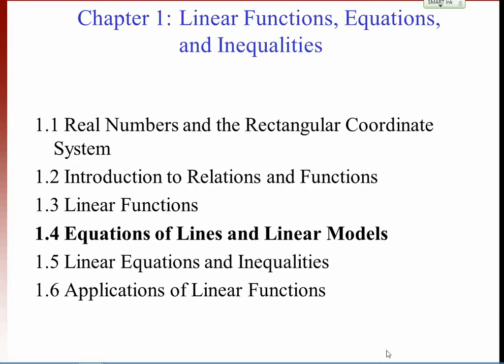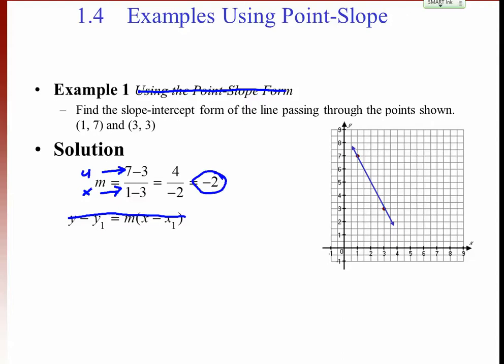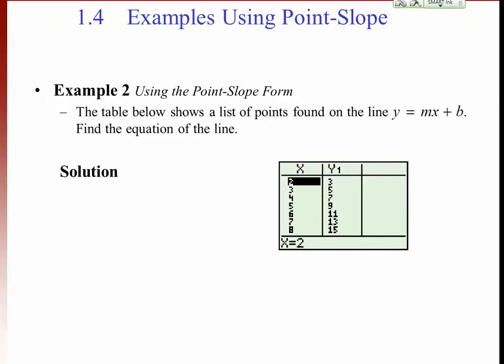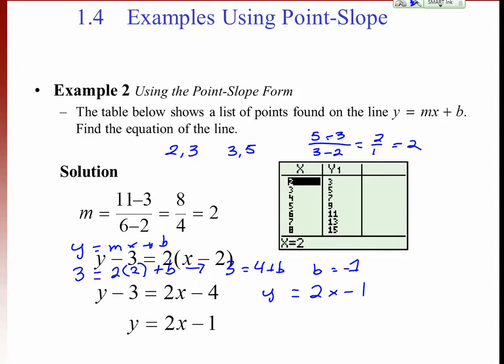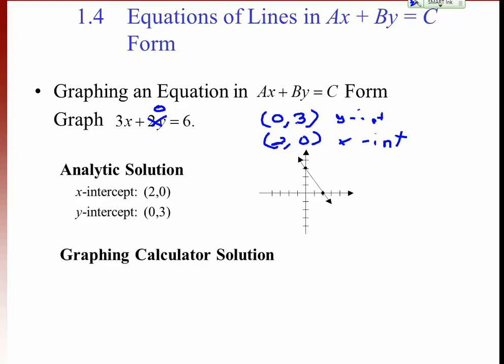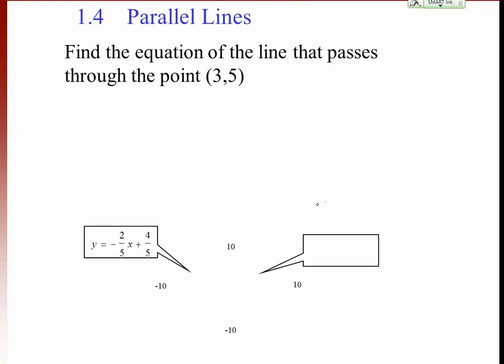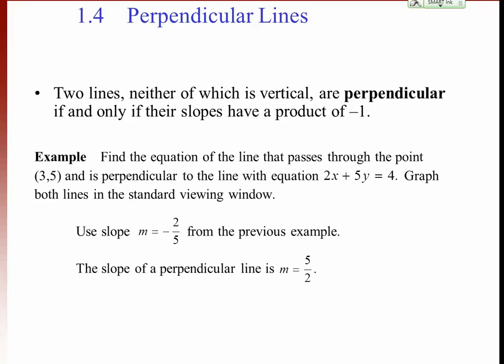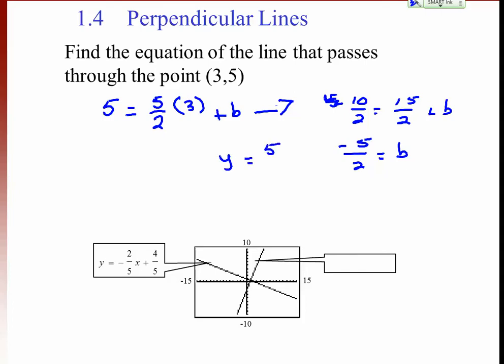1 4 Equations of Lines